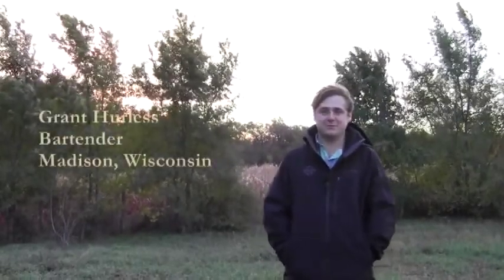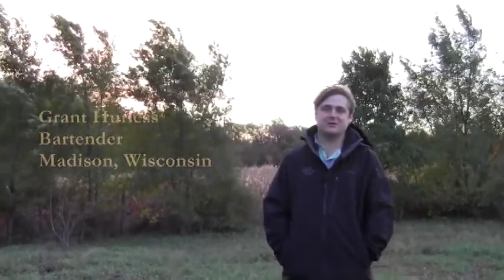Bartender Grant Hurless Talks CSA Cocktails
Madison bartender Grant Hurless talks about ingredients he looked to use in creating box-to-glass cocktails and how one should approach using CSA ingredients in drinks.